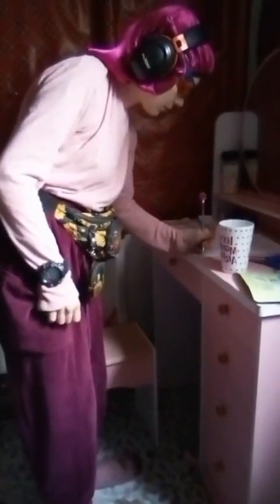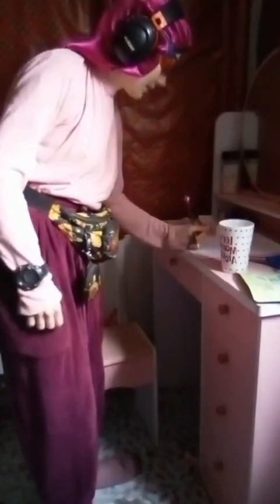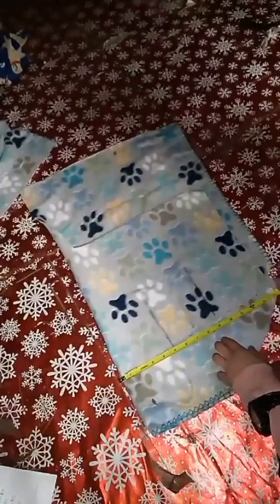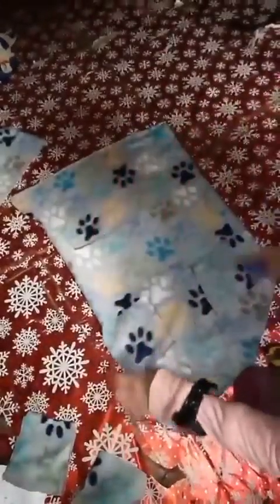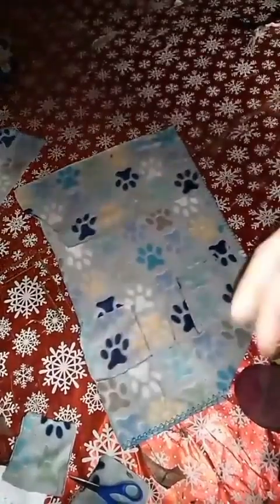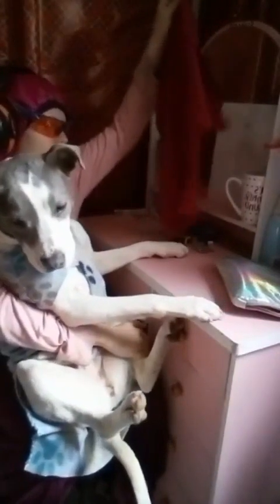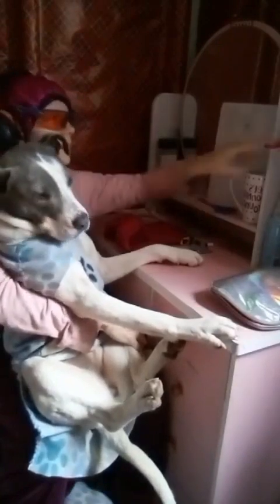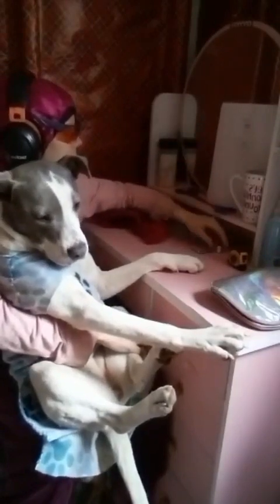MAKE CLOTHES FOR ANIMALS, STEP BY STEP .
The supporters page is available on the Cygnus industry, to appreciate any supporters.